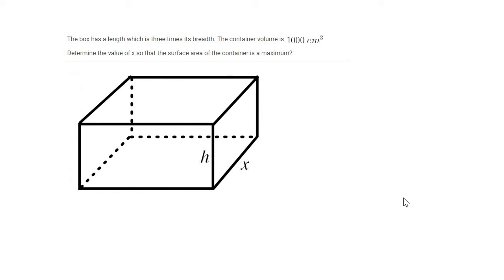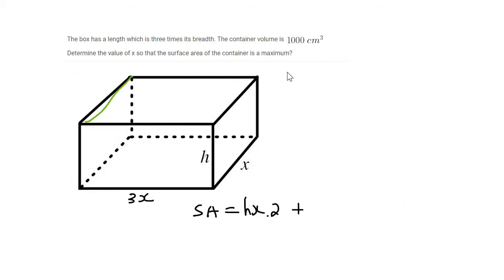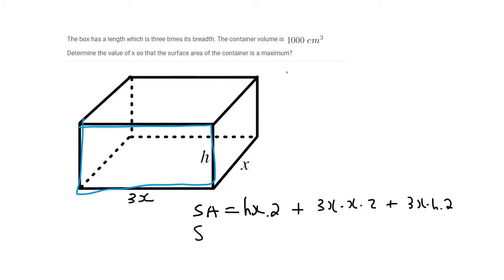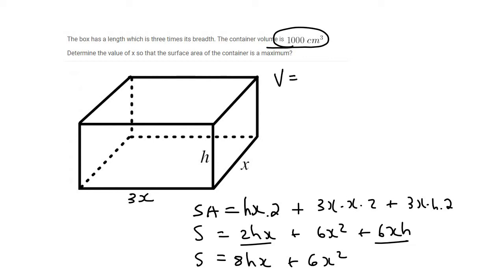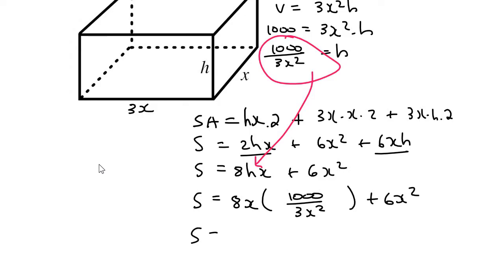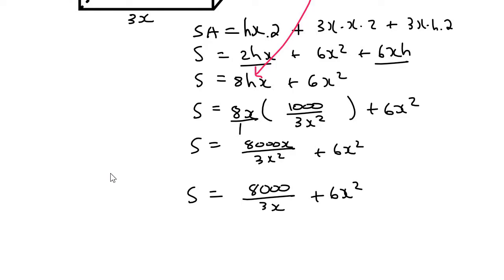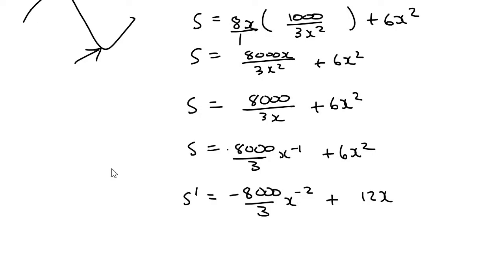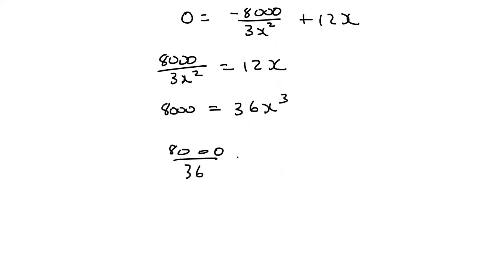Optimisation Grade 12: Maximum Surface Area Box